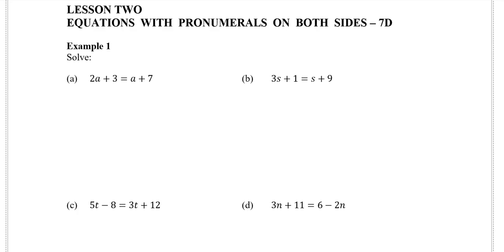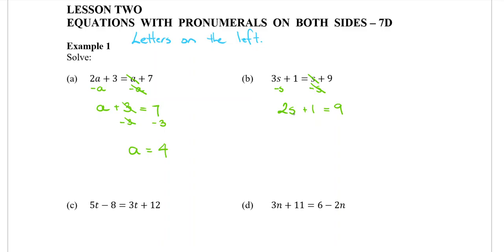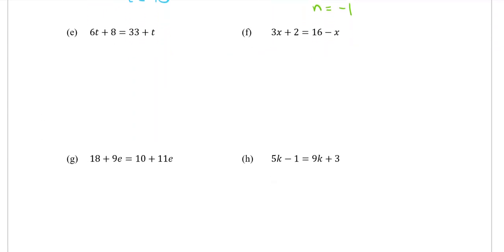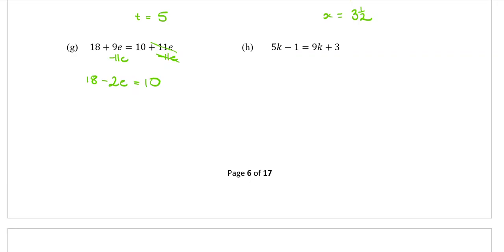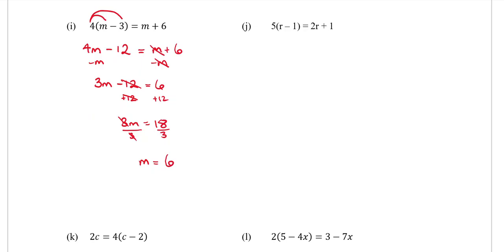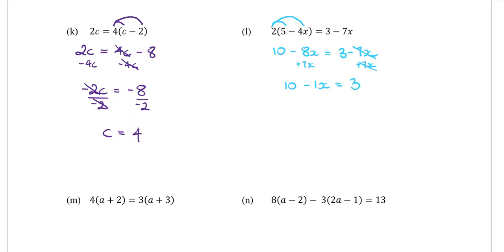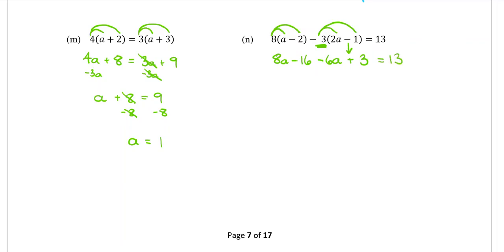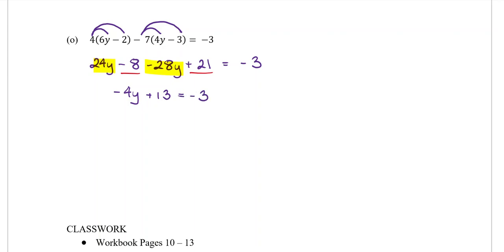Yr 8 Equations 2 - Equations with pronumerals on both sides